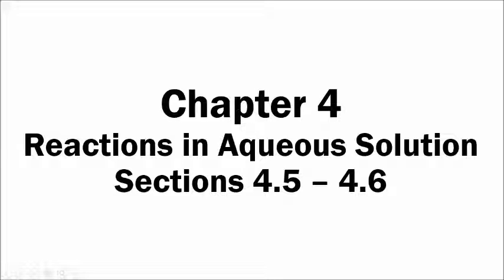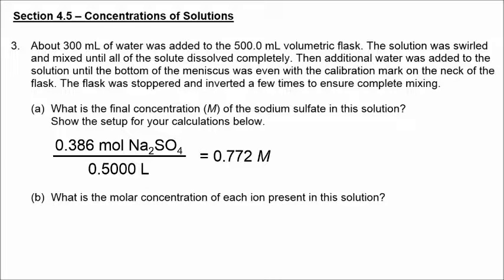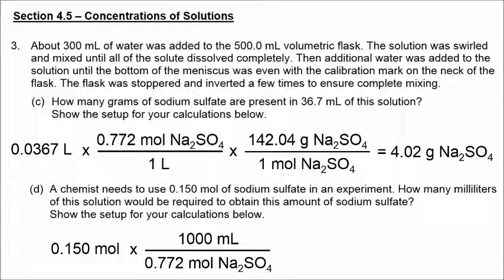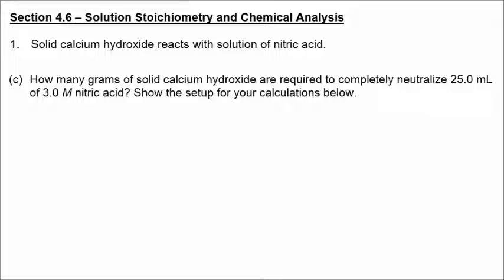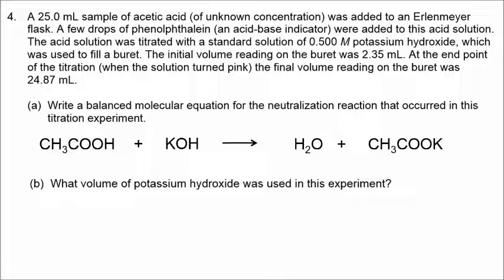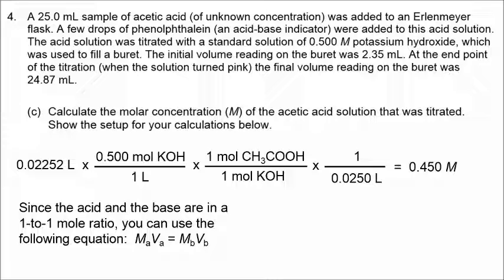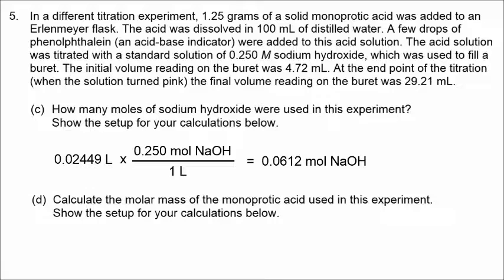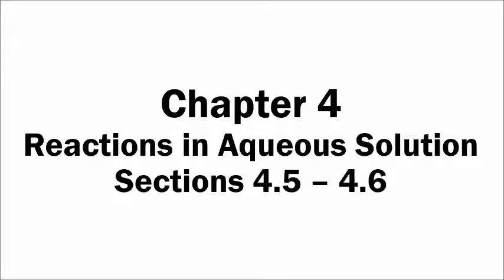Chapter 4 Reactions in Aqueous Solution (Sections 4.5 - 4.6)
This video explains the concepts from your packet on Chapter 4 (Reactions in Aqueous Solution), Sections 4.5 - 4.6. This packet can be found here:

Section 4.5: Concentrations of Solutions
Section 4.6: Solution Stoichiometry and Chemical Analysis